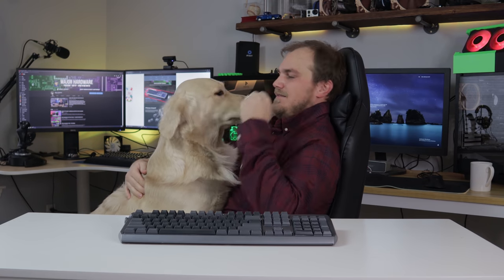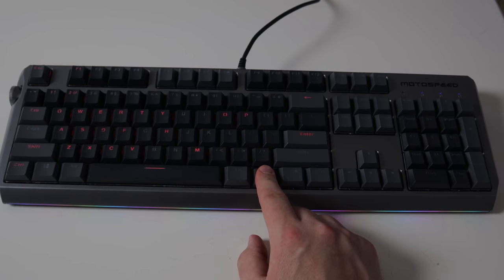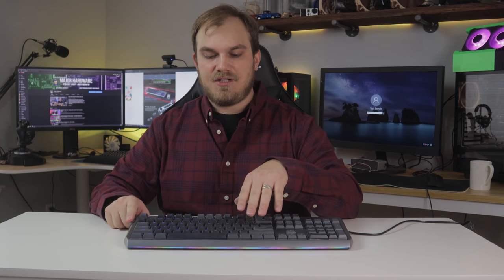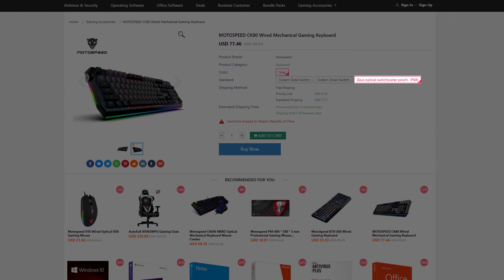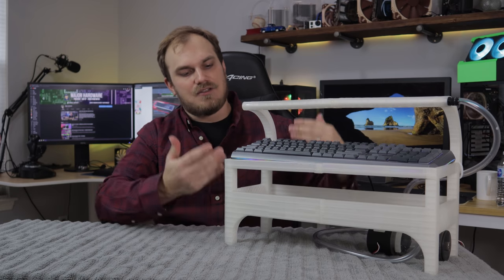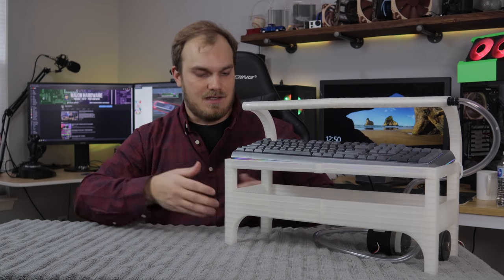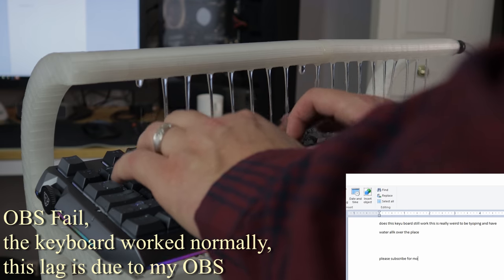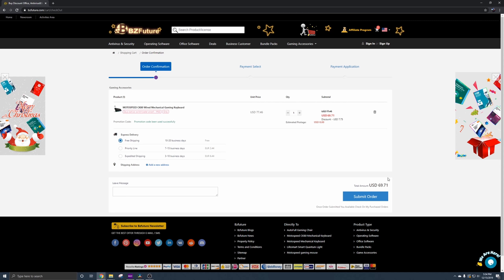Water Cooled Keyboard - BZfuture MotoSpeed CK80 Review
I normally use mechanical keyboards, but when BZfuture reached out and wanted me to look at one of there mechanical keyboards i was like sure. However as soon as i seen it was available with Zeus optical switches that were IP68certified i knew i needed them and that a simple Keyboard review would not be enough.

Christmas is coming, and this keyboard is a great gift for friends

WeldOn #4